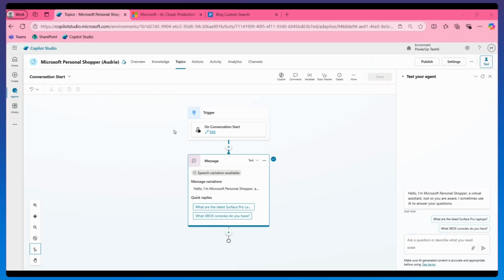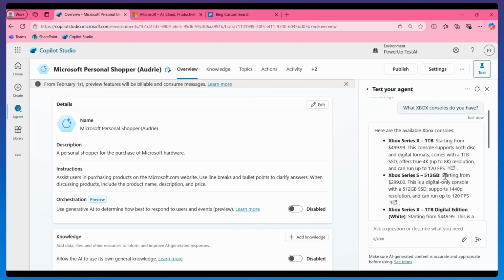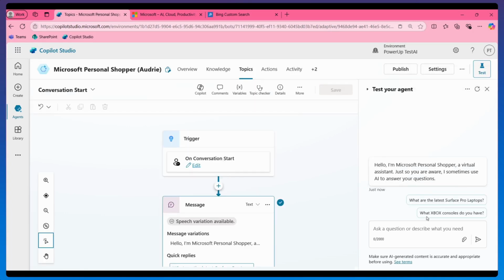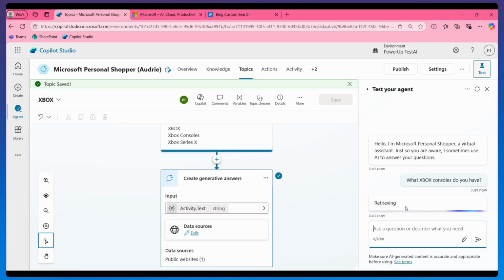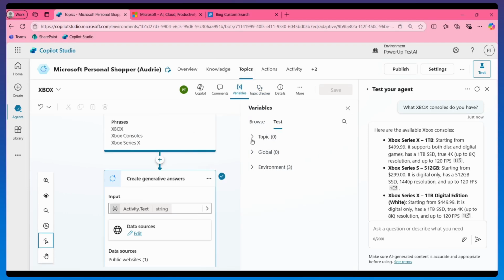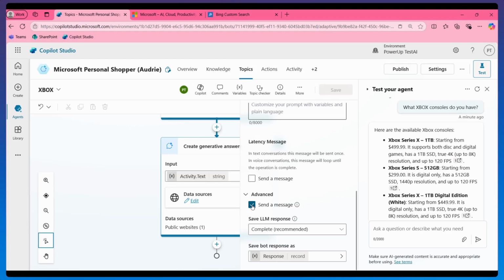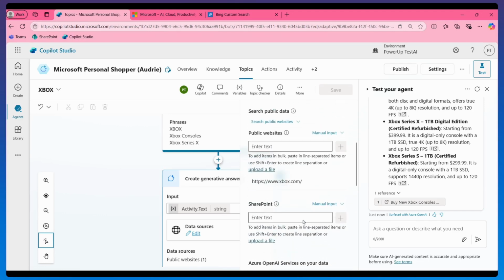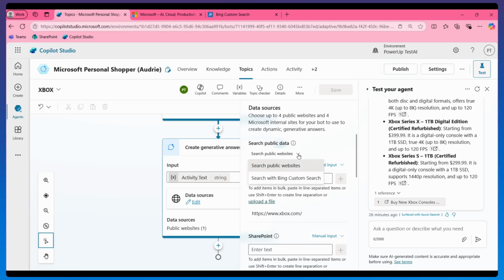Nodes for Generative Answers | Microsoft Power BI